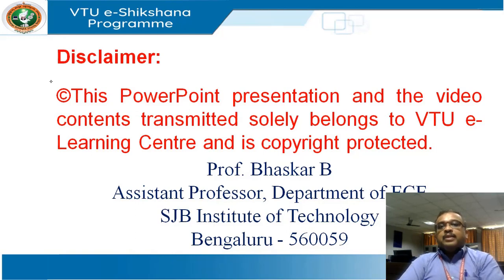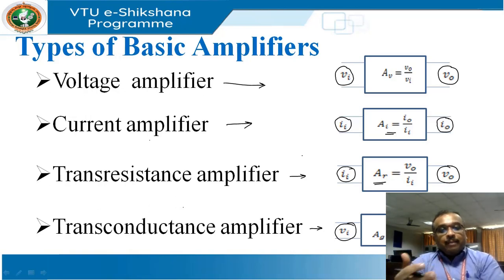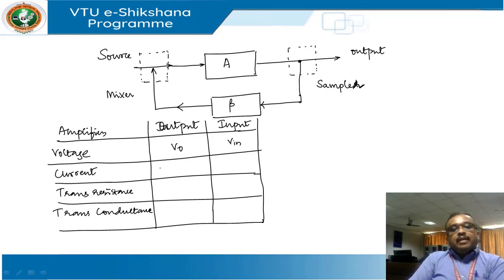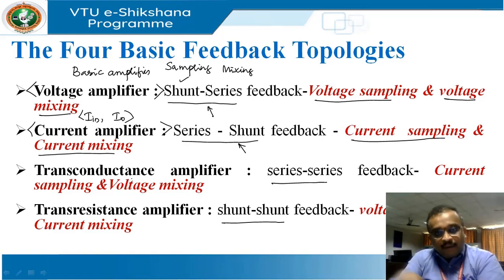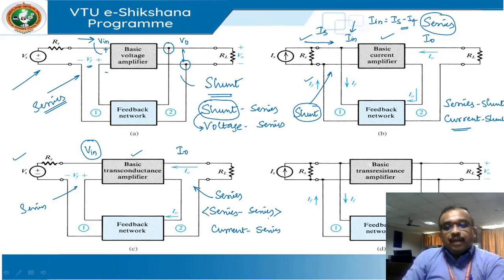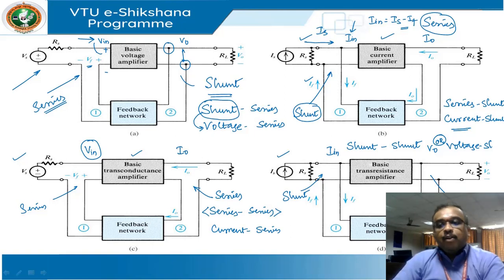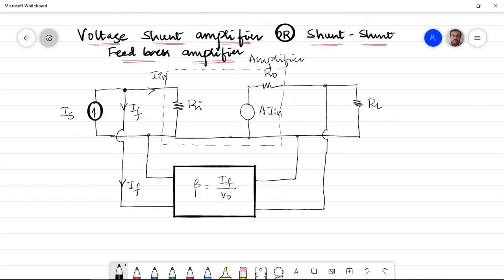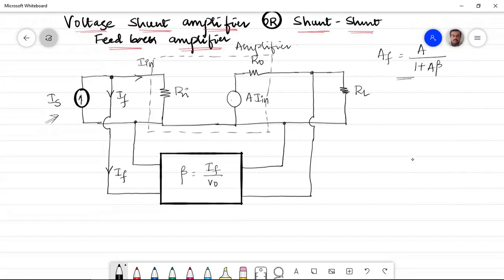Module 3 - Lecture 2